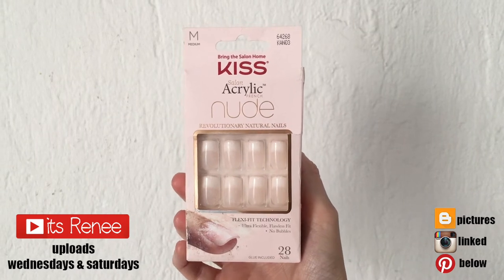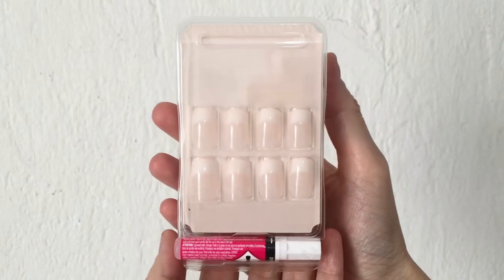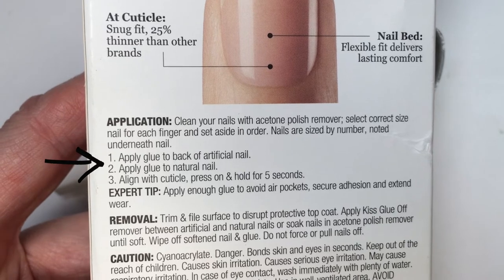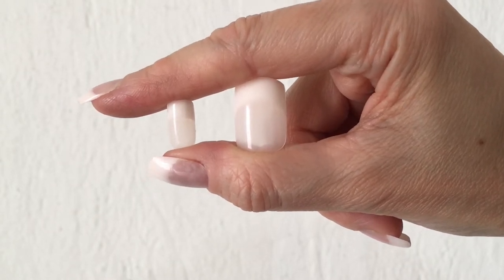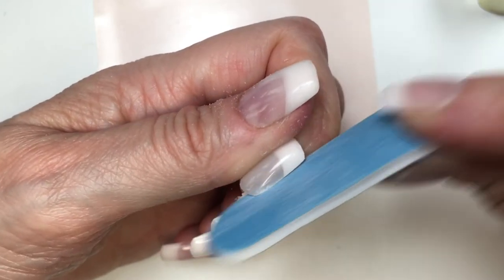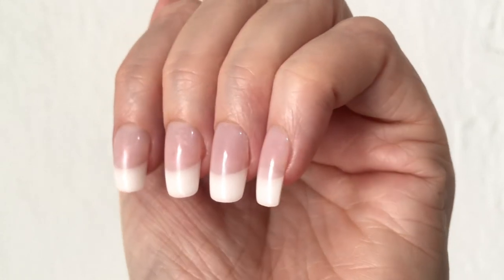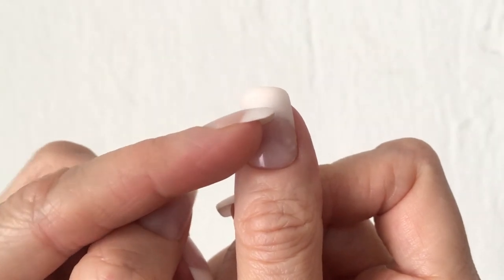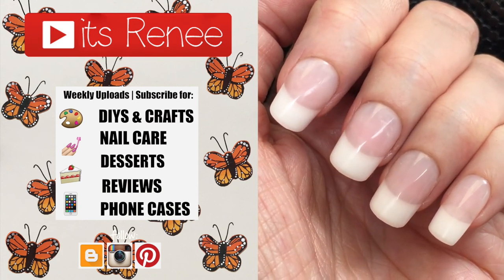Kiss Acrylic Nude M Nails: Are they worth it?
Hi! I hope you like this Kiss Acrylic French Nude Medium Nails Review!